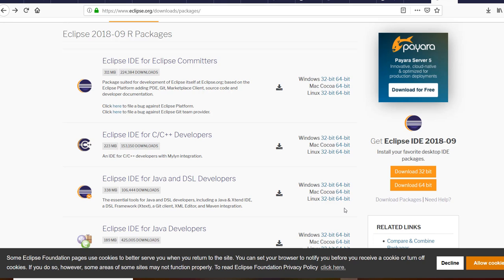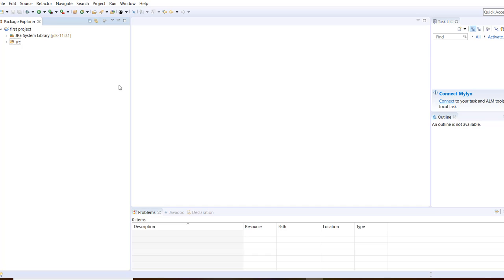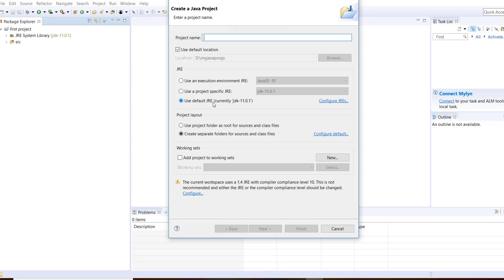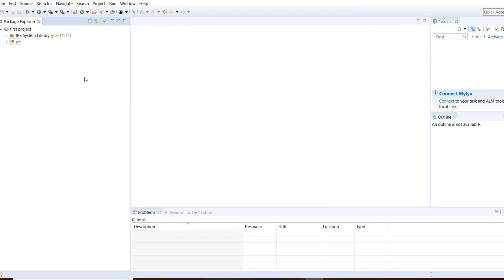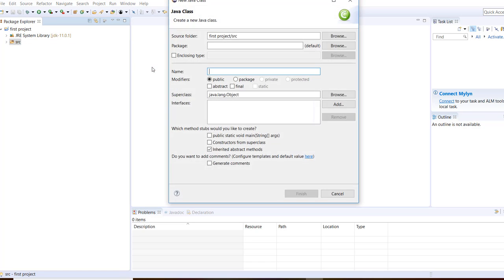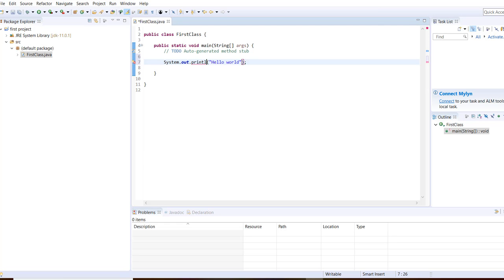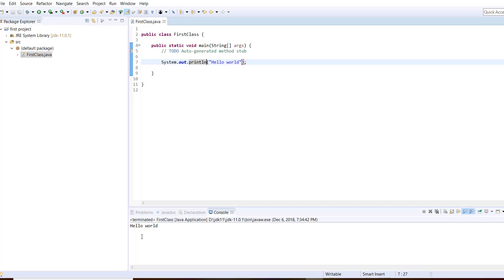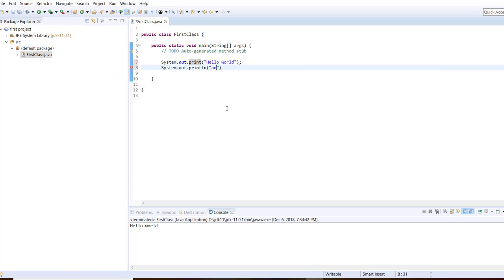eclipse installation for Java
lets get down to serious work with eclipse for Java